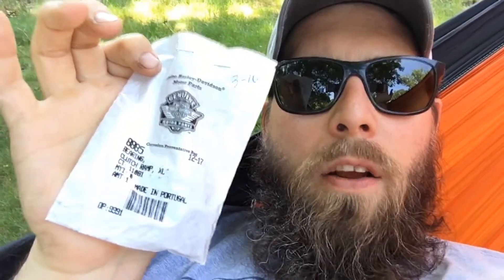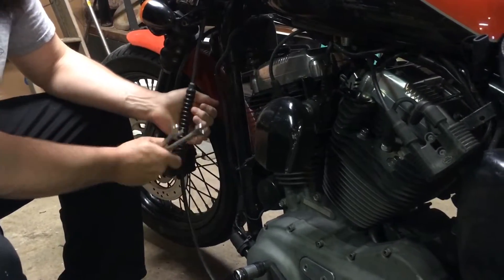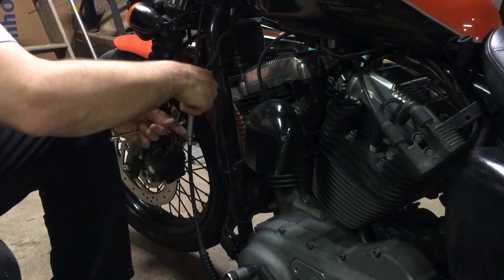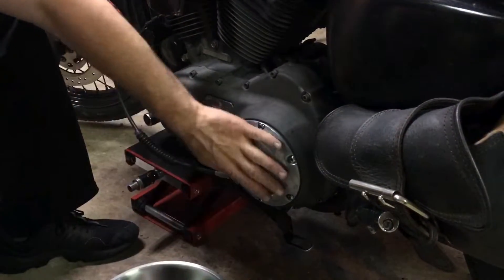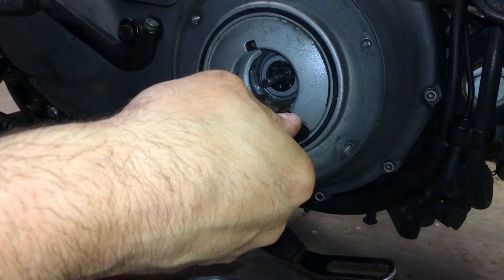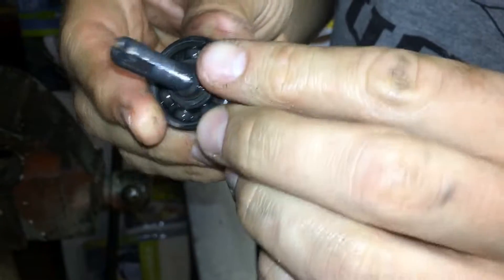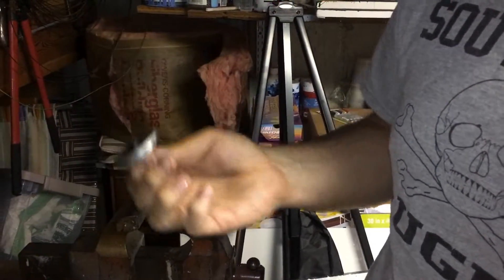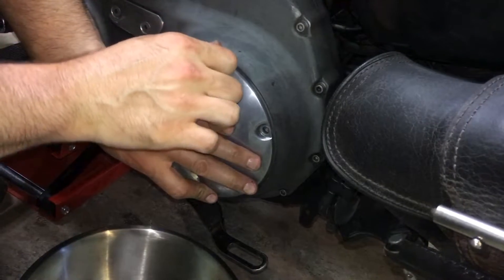CLUTCH RAMP THROWOUT BEARING DESTRUCTION!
The XL models have an annoying habit of the Clutch Ramp Bearing, or Clutch Throwout Bearing, disintegrating inside of the primary! Here is how you preempt the issue by replacing the OEM bearing from HD. Not the only way to skin this cat, and there are probably steps I missed but it works.

Intro Tunes by Kai Blackwood

HD XL Clutch Ramp Bearing Product  #8885